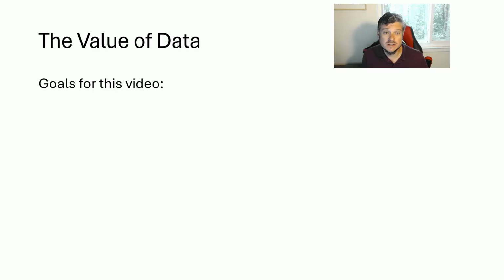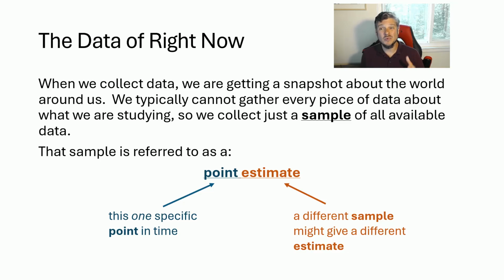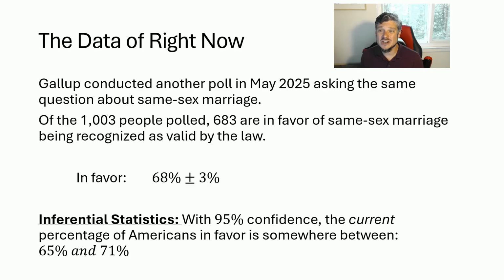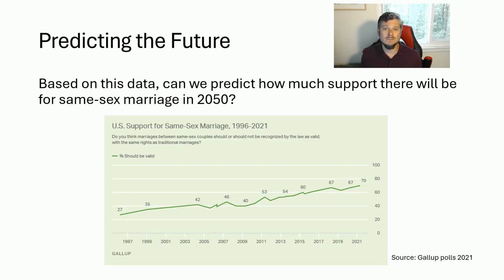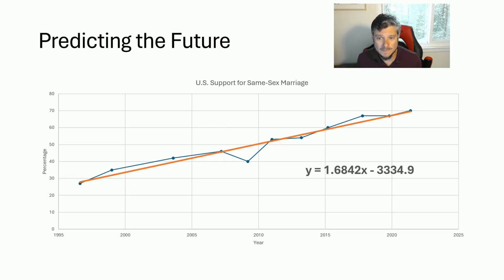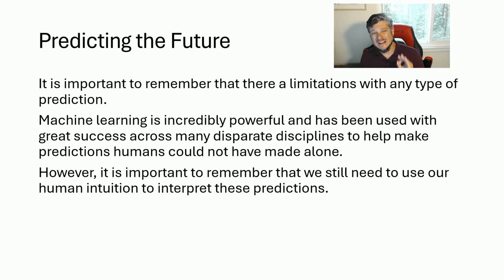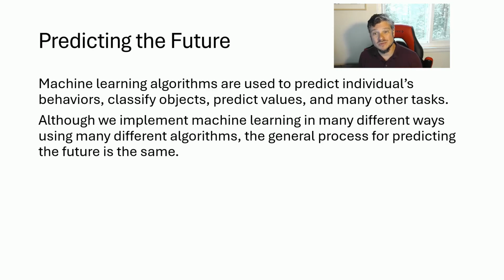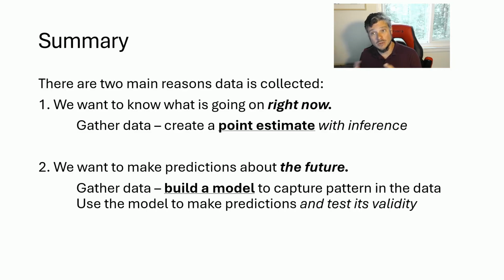How do we use Data?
In this video, we talk broadly about how data is used.